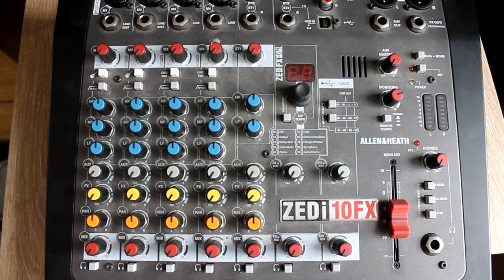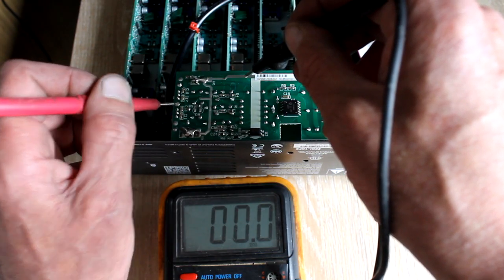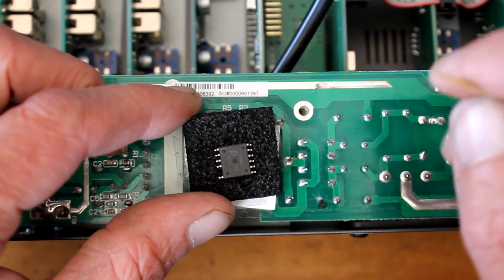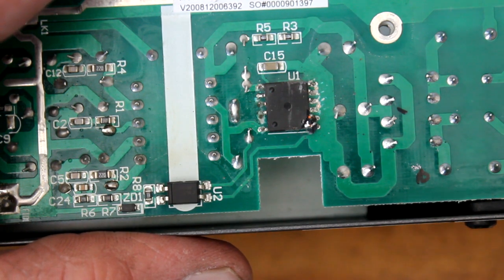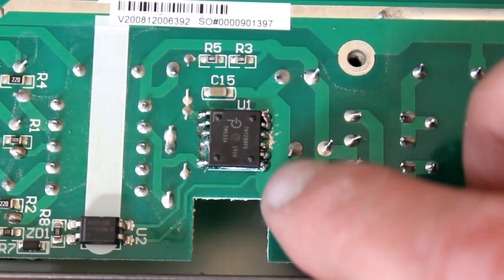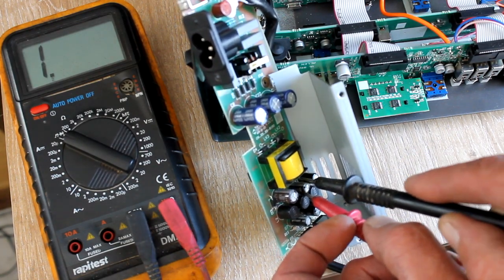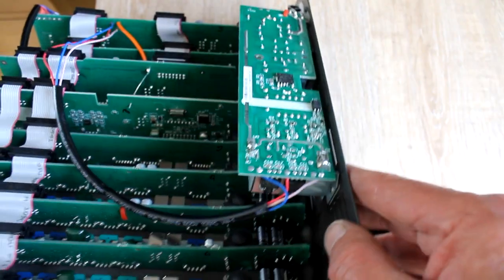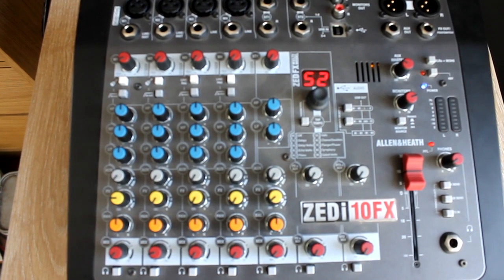ZEDi 10FX Guitar mixer repair after a power grid surge.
A lightning strike caused a power surge and took the mixer out. I changed the pulse width modulator chip on the power supply and it was still faulty. Then found a bad diode which fixed it. Excuse the soldering, I`m no good sober.